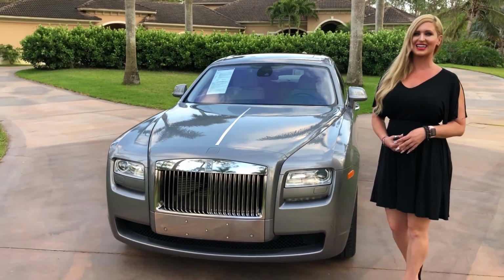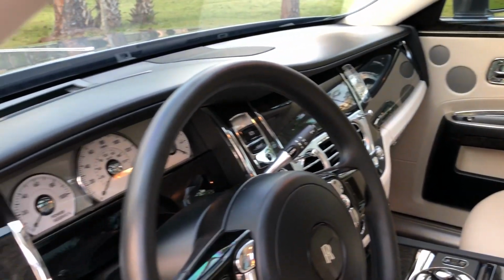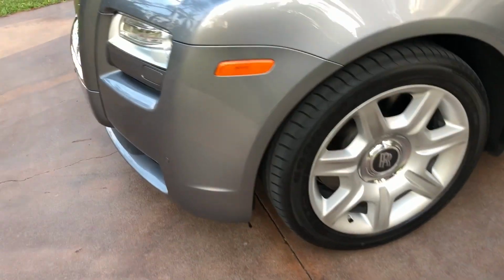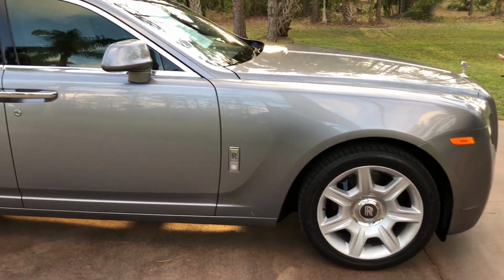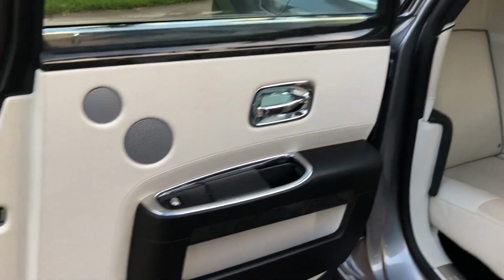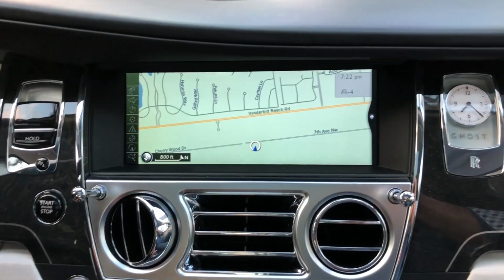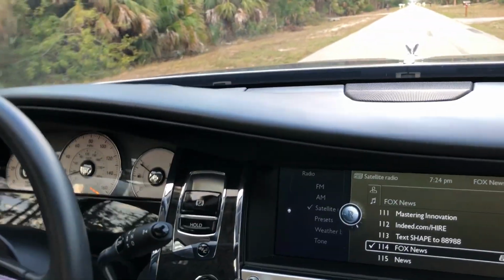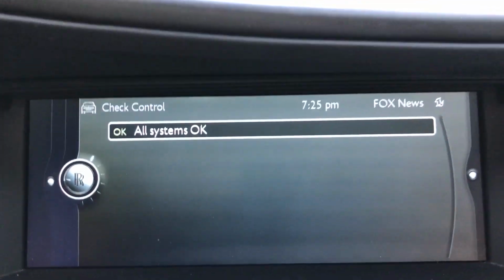SOLD! 2012 Rolls Royce Ghost for sale by Autohaus of Naples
Offered for sale is this absolutely beautiful 2012 Rolls Royce Ghost with only 19,413 miles! This color combination is outstanding, beautiful Jubilee Silver over light creme interior. Fully loaded, Heated/ventilated seats, Navigation, Bluetooth, Pano roof, and more! Powered by a 6.6L Twin Turbo V12 that has 563 horsepower!